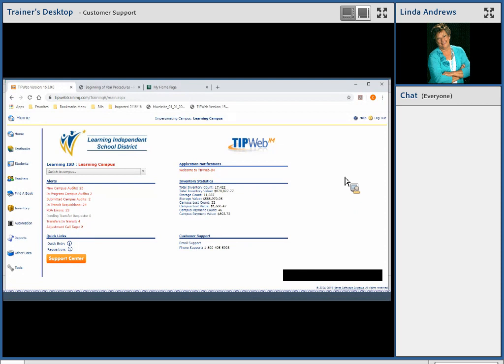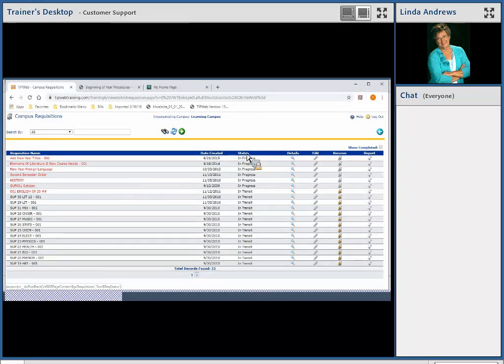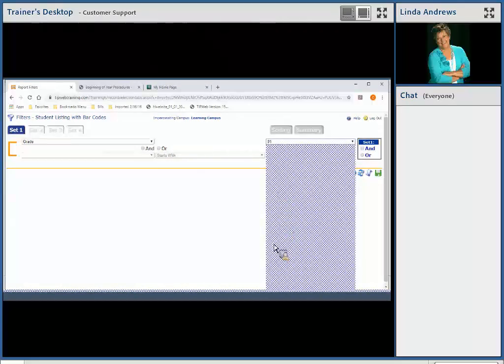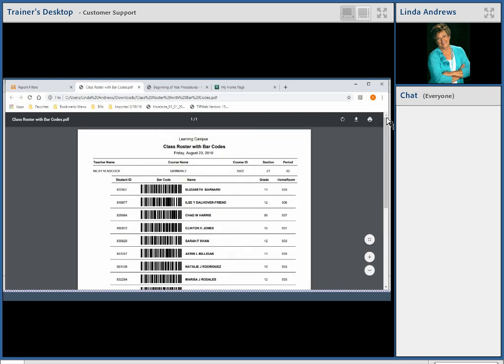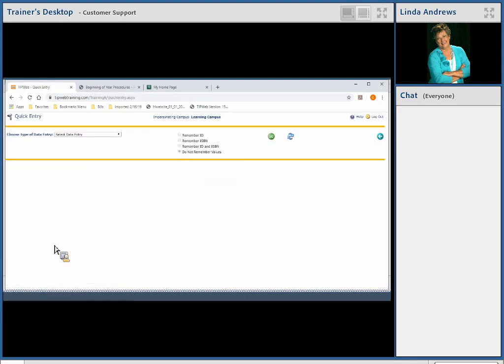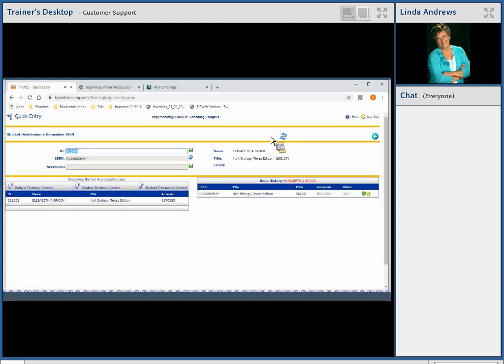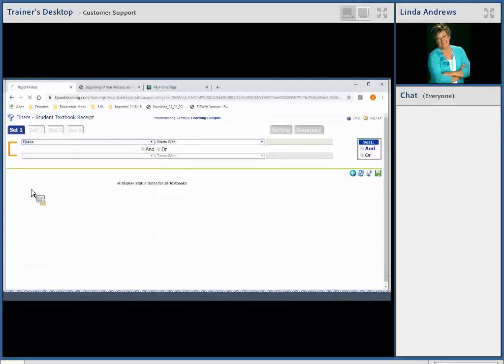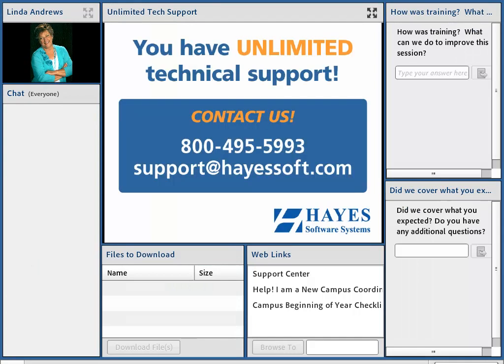Q&A: TIPWeb-IM: Campus Receiving and Distribution